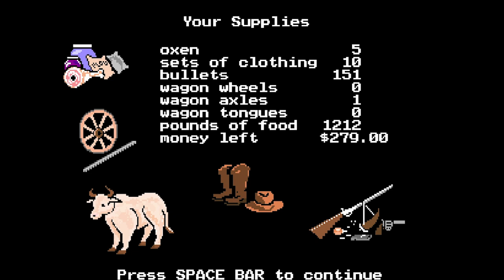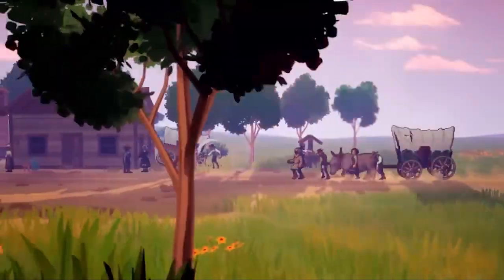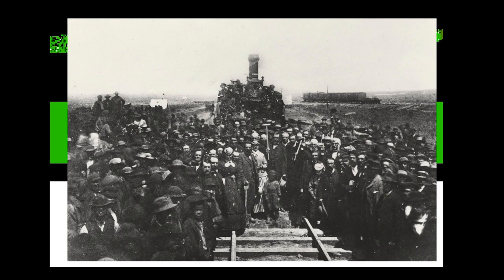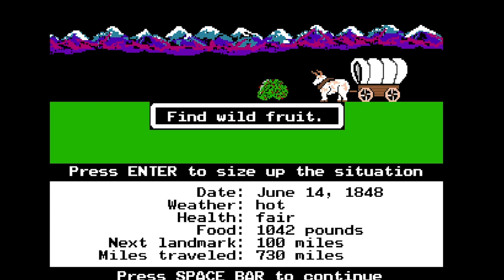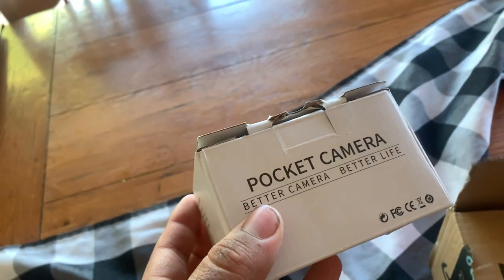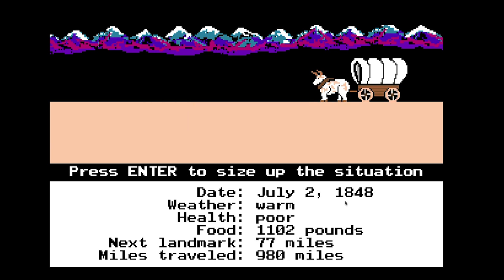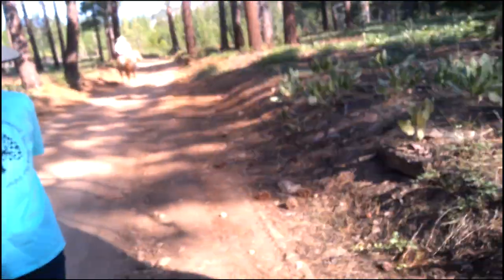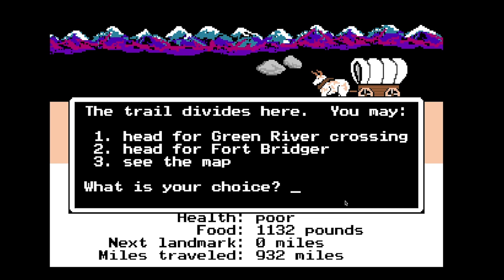I Played The Oregon Trail in Real Life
You have DIED OF DYSENTERY

0:00 introduction
0:37 The Deadliest Game
2:43 Matt’s General Store
4:00 Handcart Havoc
7:07 The Highest Heights
8:27 The Final Stretch